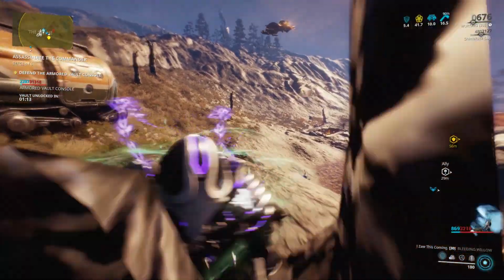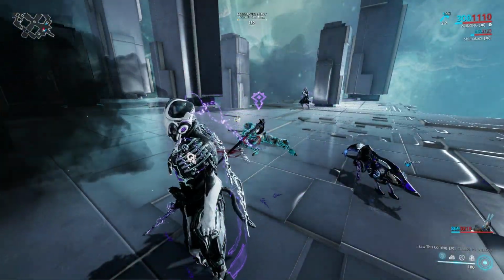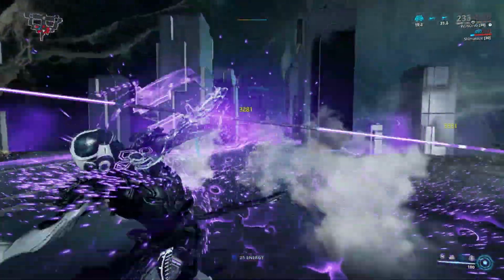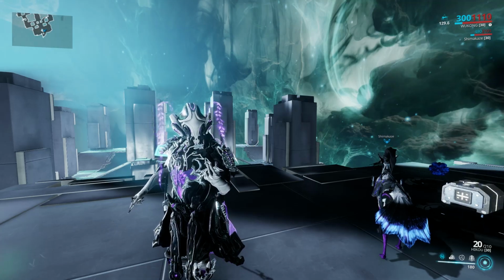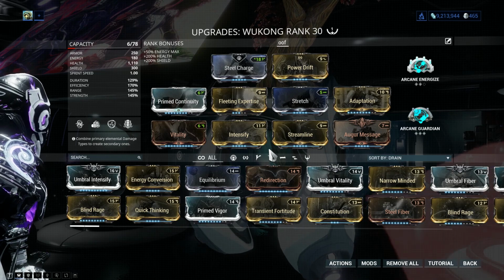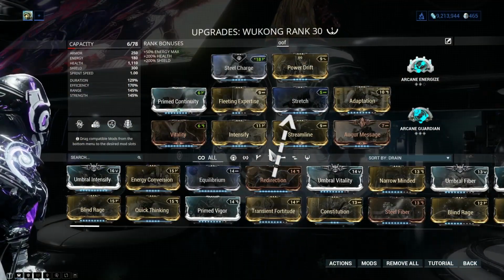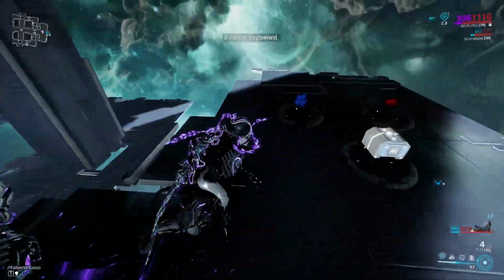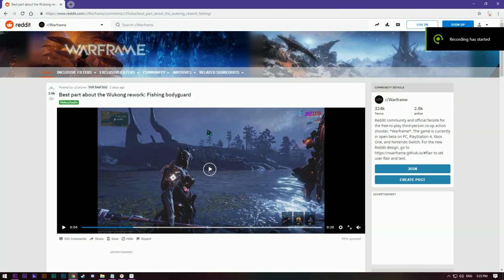Wukong Rework - 2019 BALANCED BUILD! | (1 FORMA)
Hey guys! Welcome to an insanely long video where I explain everything that's new about the super-duper reworked Wukong, which introduces a slightly different set, and a whole new playstyle for him! That means, we also need a different build for him aswell! Do keep note that I will not be showing my Iron Staff build in this video, as it is not complete. However, you can refer to another polearm Condition Overload build, it works just fine on it.

[✔] Check my channel out! [✔]

[♫] Music Used [♫]

If you want to check out my PC specs, what kind of programs I use, be sure to check it out in my website!